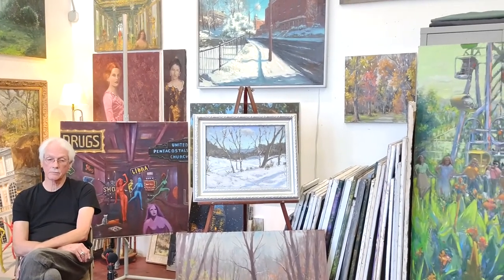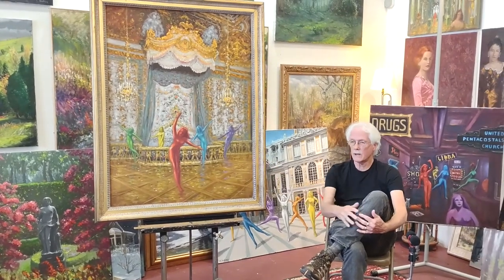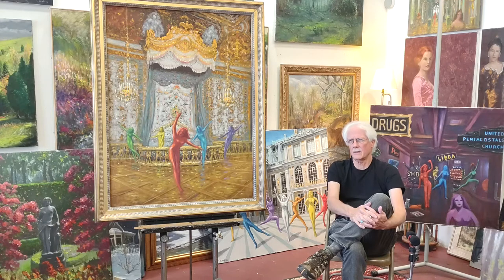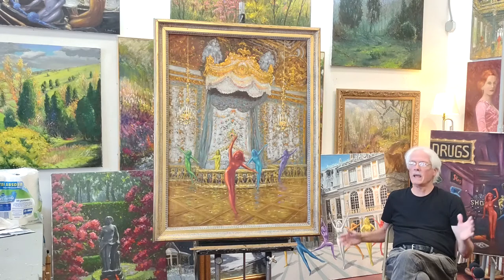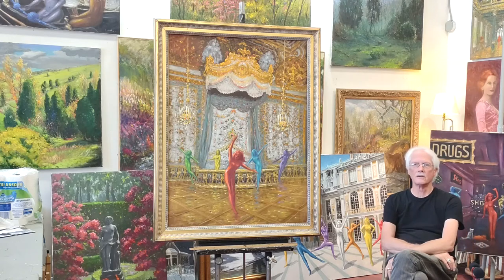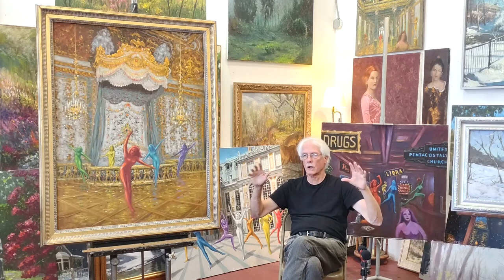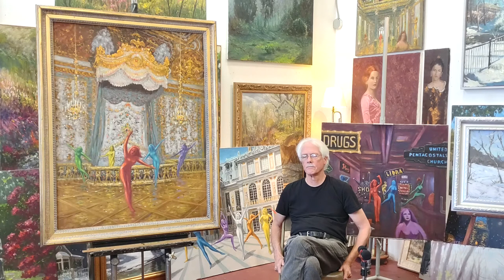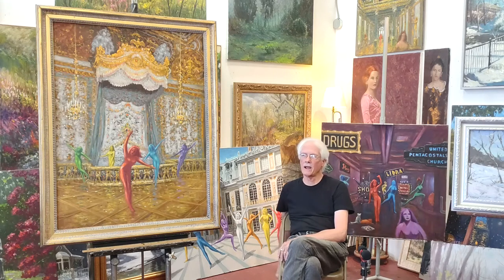Stephen Jenkins Interview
Join us for another Essex Studios interview featuring Fine Art painter Stephen Jenkins Studio 253. Hit the links below to find out more about Stephen and Essex Studios!